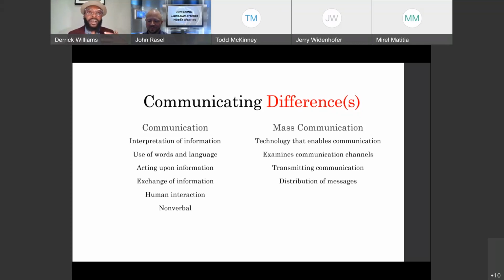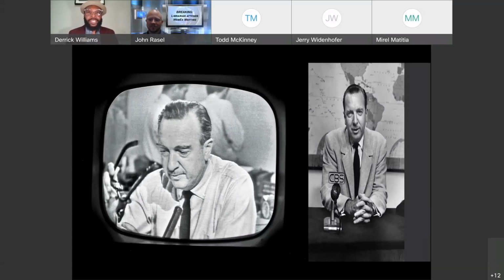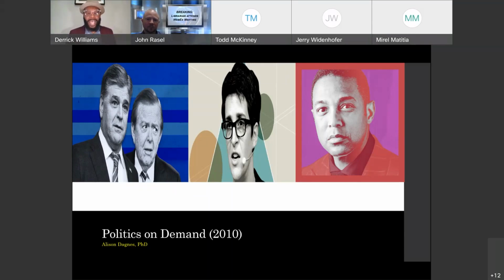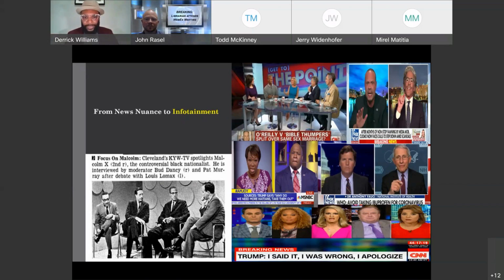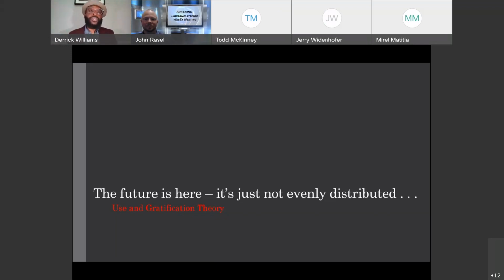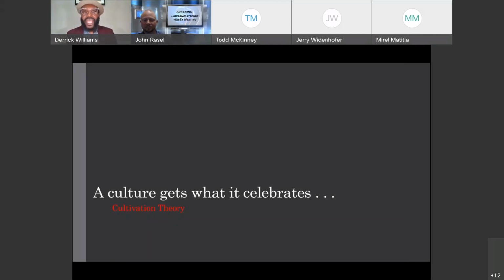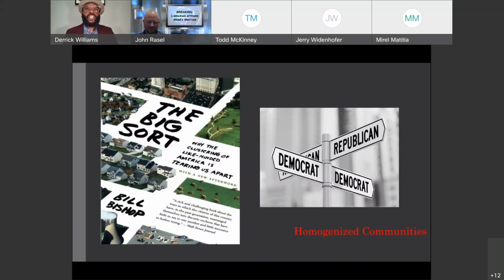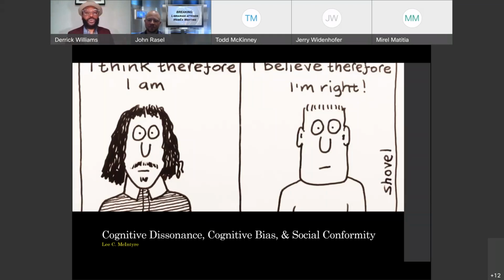Spin Zones and Echo Chambers